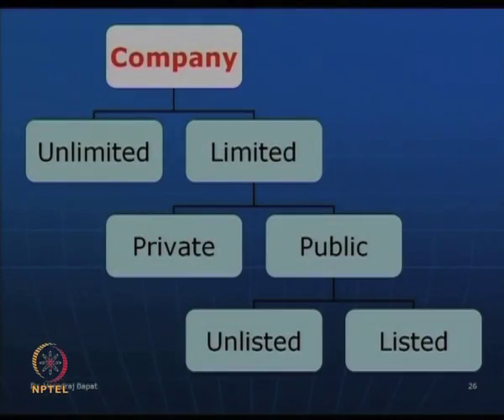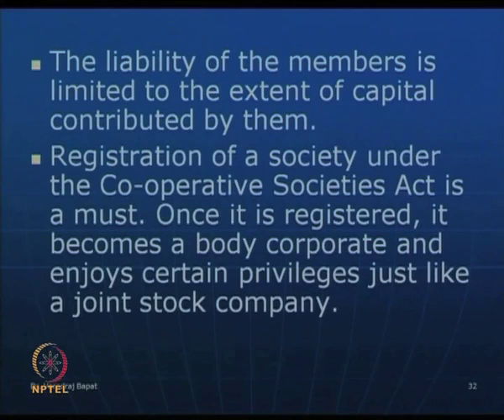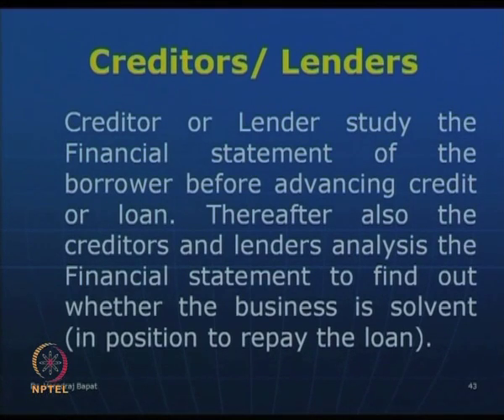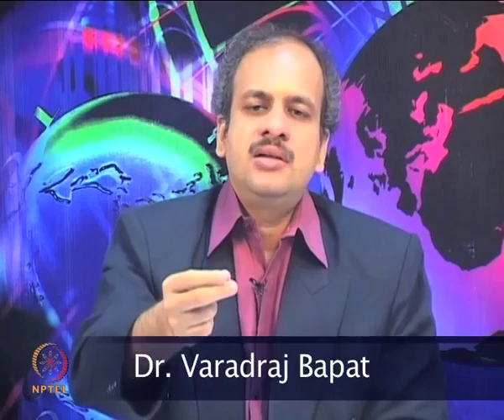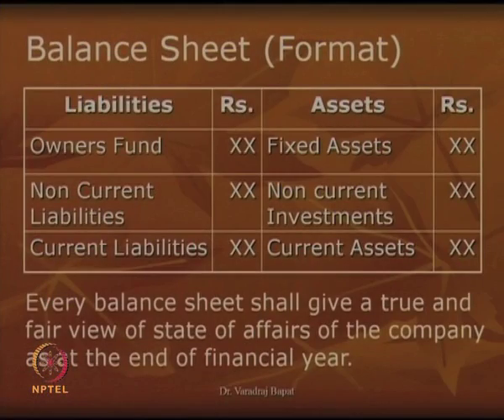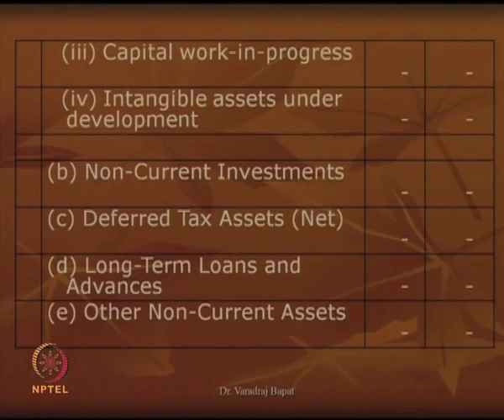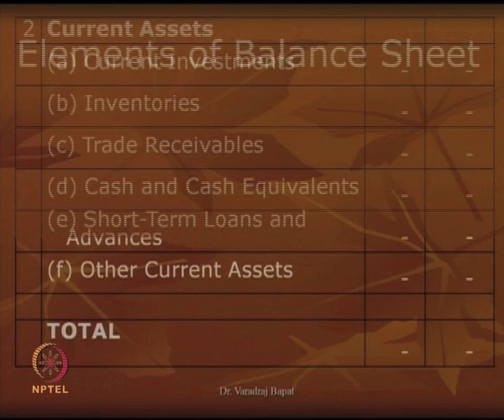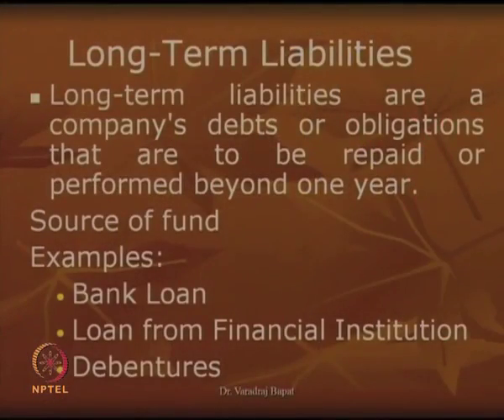Mod-02 Lec-03 Financial Statements